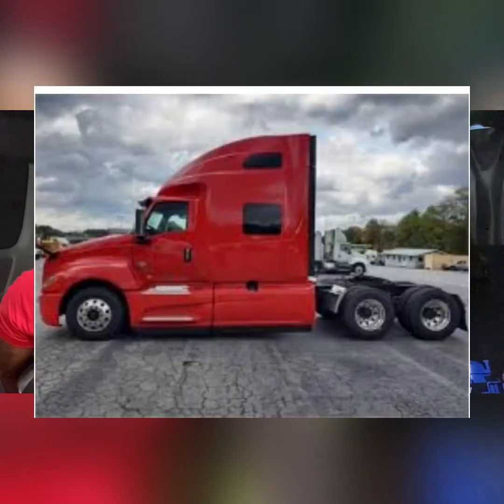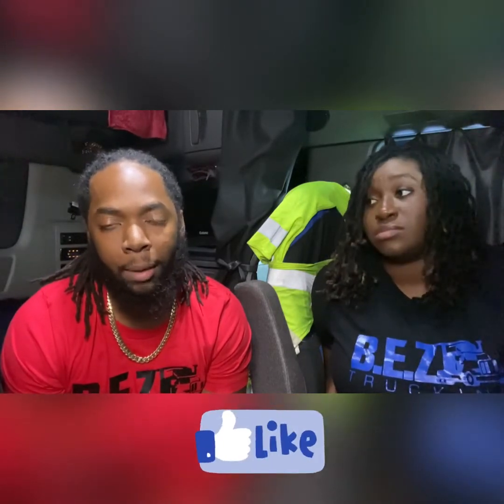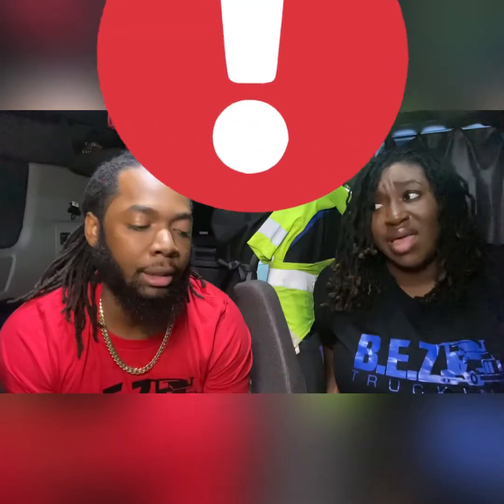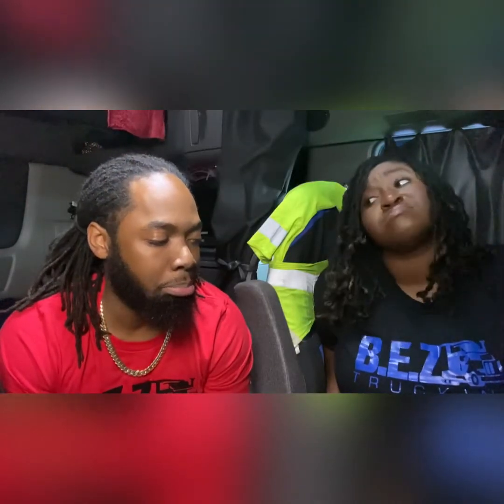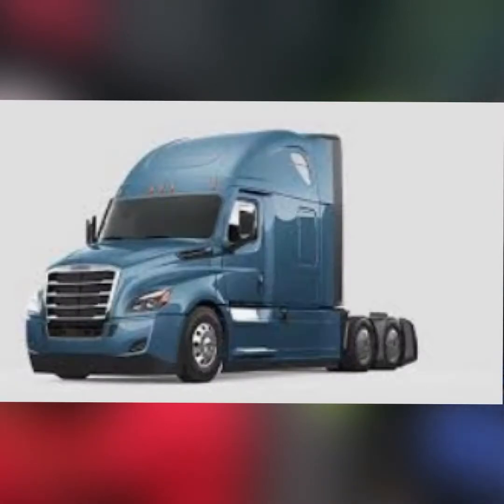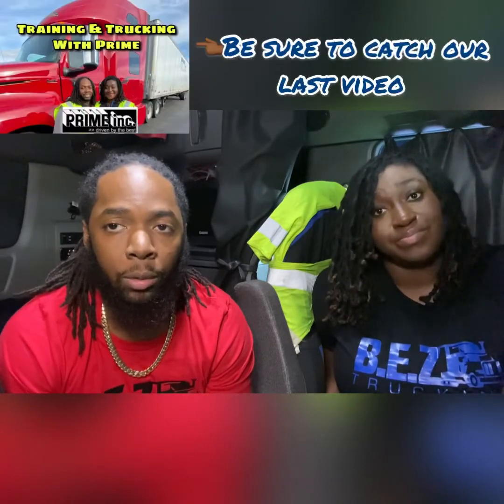Internationals or Freightliner Trucks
Wondering what type of truck to get? In this video we state facts about both trucks and give our opinions on both of them. Hopefully it helps you if you are debating between the two. Feel free to comments and ask questions. we would love to provide you with answers.